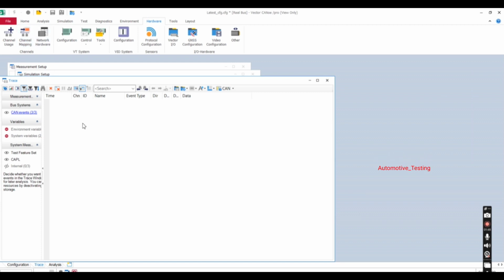How to set baud rate in vector CANoe🤔🤔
in this video, you will get to know how to set or change baud rate in vector canoe.

baud rate explained
baud rate in data communication
baud rate calculation
baud rate vs bit rate
baud rate in computer networks

vector,vector canoe,
how to add replay block in vector canoe,